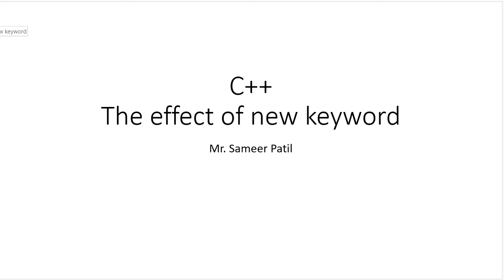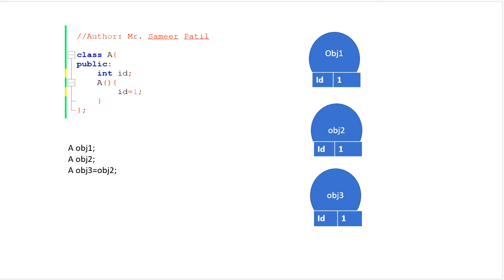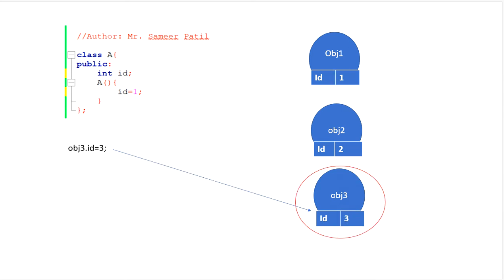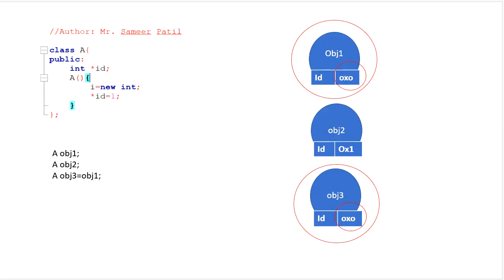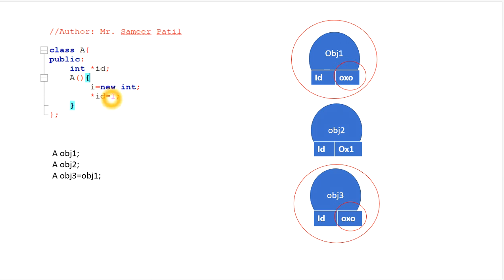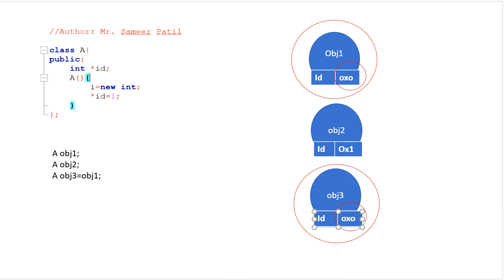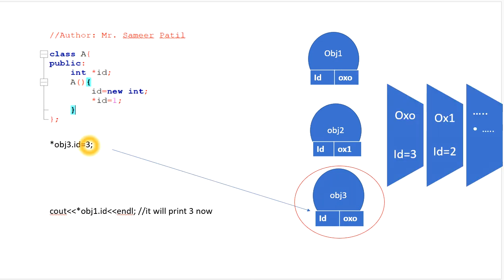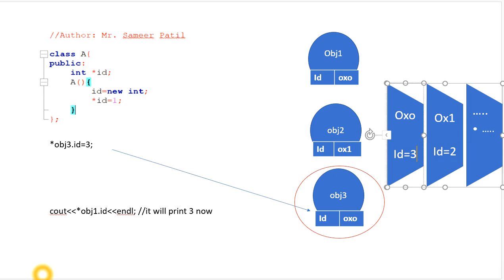Effect of new keyword in c++ - part -2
In this video we will try to understand the behavioral  reasons of "data members initialized with new keyword"